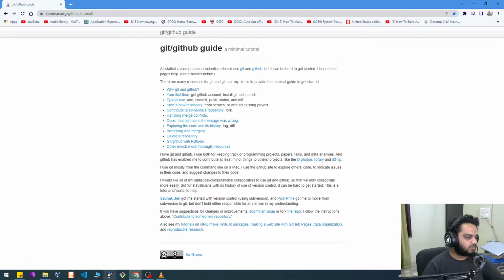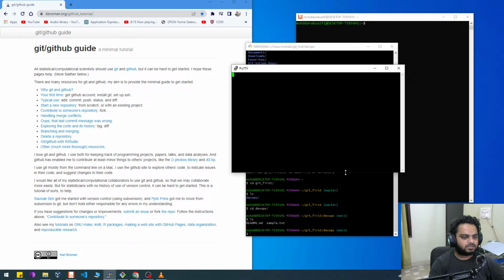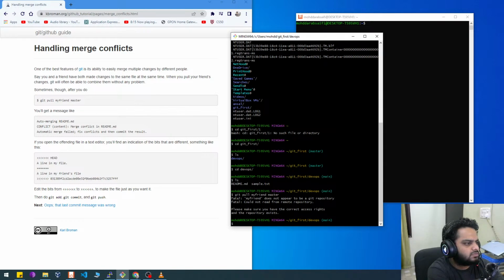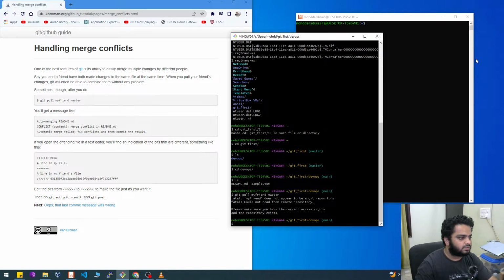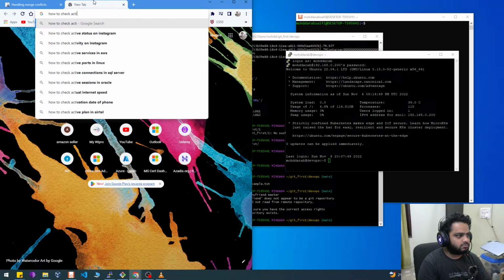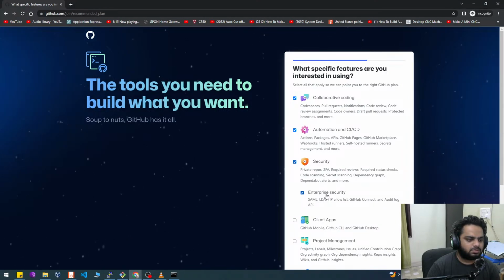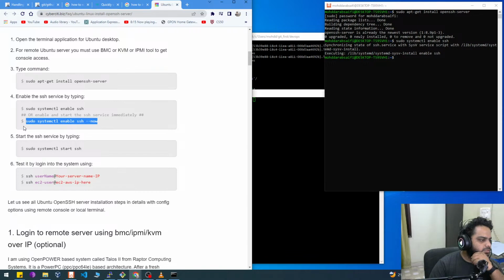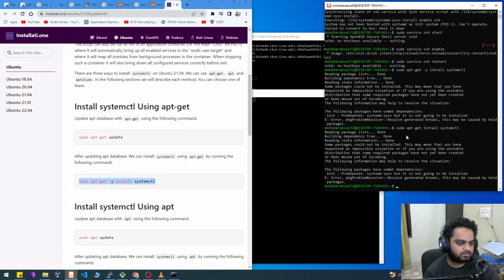Study With Me! - Git/GitHub - Source Code Management - Version Control - DevOps Journey Day 1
Link:

Link:

Link: